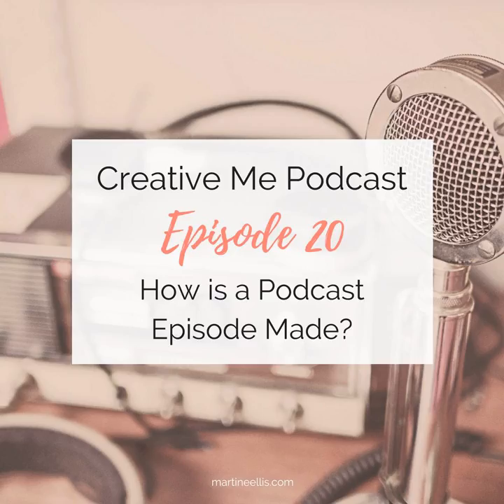Episode 20 How is a Podcast Episode Made?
The one where I explain my process for creating a podcast episode.

 Welcome Hello and welcome to episode 20 of the Creative Me podcast. Thank you for joining me.

 Today’s show is all about how a podcast episode is made.

 This show is ideal for anyone interested in getting into podcasting, but also anyone who is curious about what has to happen for an episode to go live. It’s a sneaky peek behind the scenes.

 Please note, this is an approximate transcript of the episode – it’s how I speak, not how I write  Thanks for understanding.

 Links to equipment and resources can be found in the free downloadable workflow at the end of this post.

 Outline Every episode starts with an outline. I tend to start my basic outline in Workflowy&nbsp;and then move into Google Docs.

 Recording When the outline is in place I gather my recording tools:

  Blue Yeti Microphone with pop shield Garageband (free with Mac) Headphones  Links to exact products are included in the free podcast workflow download at the end of this post.

 I’ll then record the audio in Garageband referring to my outline on my iPad. I listen through to the audio in Garageband and edit as needed. I’m specifically listening to breaks in the audio because, in order to pause, I hit the spacebar and it tends to make a popping sound. I listen to the breaks in the audio and I edit anything necessary.

 After that, I download the audio as an MP3 and name the file consistently. All of my files are named ‘episode-number.mp3’. I listen to the MP3 just to make sure everything has downloaded correctly.

 This whole process would take me, on average, half an hour. So that’s the outlining, gathering tools, getting set up and recording and editing the audio. That’s based on roughly 15 minutes of audio.

 After that, it’s time to make a start on the show notes and accompanying images.

 Show Notes Show notes are an expanded version of the outline, ideal for someone who has not listened to the audio. They read more like a blog post.

 My show notes include a one sentence summary. I also include subheadings, and these are formatted &lt;H1&gt; which is good for SEO. I add hyperlinks.

 The show notes are transferred to WordPress using a tool called Wordable (formerly Postable). Wordable is a one-click solution for transferring draft blog posts created in Google Docs to WordPress.org.

 Social Images Next, it’s time to create images for the show notes. I create my images using Canva. I previously used Photoshop but Canva is web-based and easy-to-use. It has templates at the correct sizes for social media imagery so I highly recommend it.

 I create images for Pinterest, Instagram, Facebook/Google+ and Twitter. The specific sizes can be found in my free podcast workflow checklist at the end of this post.

 Podcast Hosting Next I need to do something with my MP3 file.

 If you’re thinking about creating a podcast you need somewhere to host your files. You need somewhere for your audio files to live, so people can listen to them and download them.

 If you are, for example, a WordPress.org user, you will already have a hosting solution because it’s a self hosted blogging platform. However, it’s not necessarily a good idea to host your audio files in the same place as your website.

 I host my audio files with Libsyn. They are a fantastic company; all they all they do is podcast hosting. They are experts in their field.

 I upload the audio file to Libsyn. I’ll also upload the square image I created for Instagram because Libsyn has a spot for a thumbnail image and the sizes work okay.

 I’ll copy the show notes from WordPress across to Libsyn; I set the show to ‘clean’ (i.e. no swearing) and I’ll hit publish.

 Back to WordPress Once the show has published on Libsyn, I copy and paste the Libsyn audio player into WordPress. I use the custom audio player because I rather like the look of it and you have the opportunity to change an accent colour (I opt for #000000 black).

 Now it’s time to perform some checks on the blog/podcast post.

 I use a fantastic plugin for search engine optimisation call Yoast and through that plug-in I’m able to check the readability and the search engine optimisation of the show notes.

 I also use a plugin called Better Click to Tweet. Using this enables me to create a little box that has a ‘Click to Tweet’ message. This allows social sharing to take place easily.

 I add a feature image which is, again, the square Instagram image I created. I pop the Pinterest image to the very bottom of the show notes, centred.

 Then it’s time to PUBLISH!

After publishing I like to create a redirect URL to make referring to the location of the podcast episode easy. I do this using the plugin called Redirection.

 Social Sharing At the time of writing I use Buffer. I have been trying...